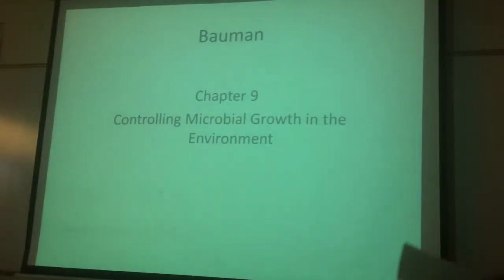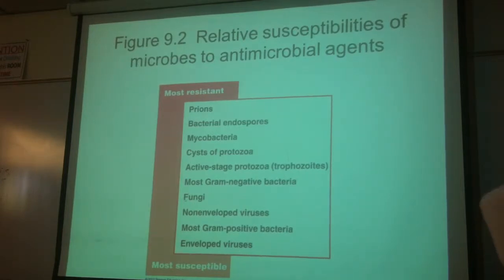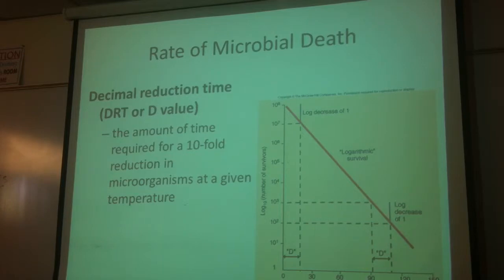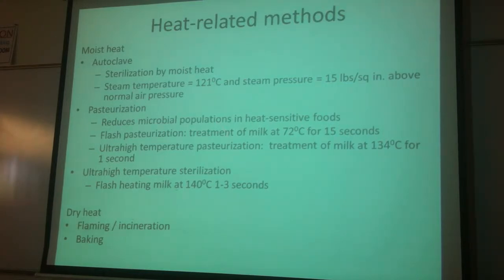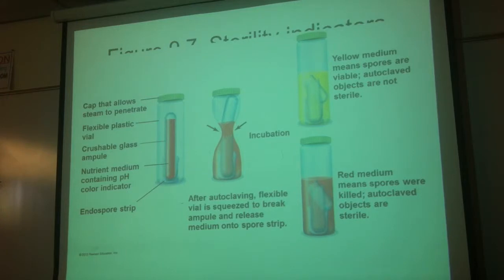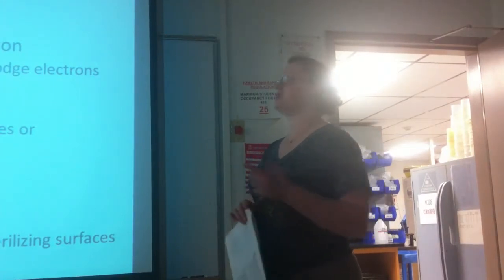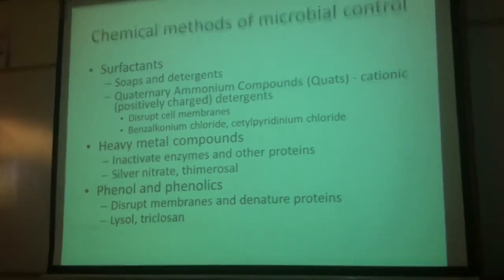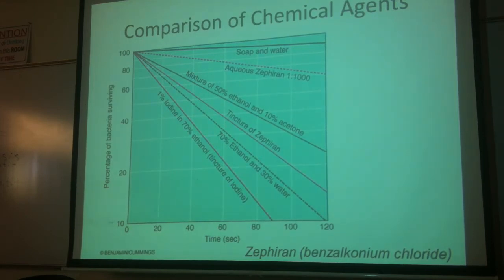Ceballos440 Summer13.....7/2/13 Lecture Part 1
Controlling Microbial Growth in the Environment